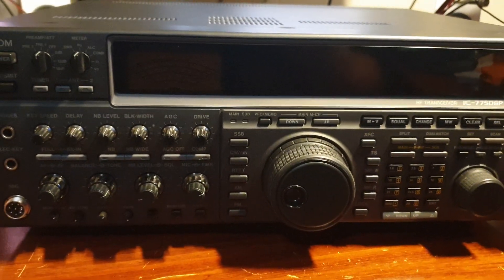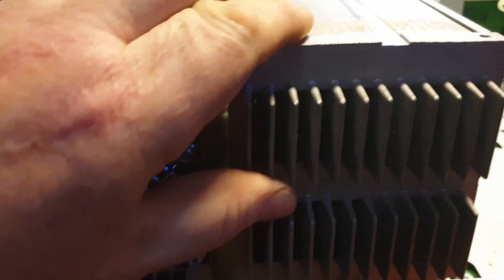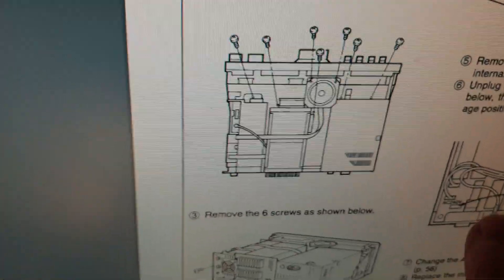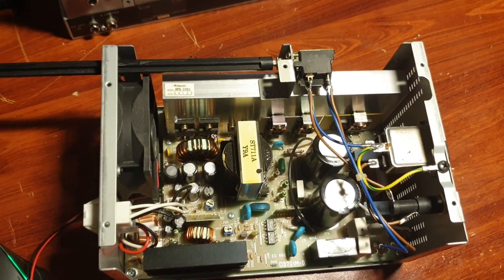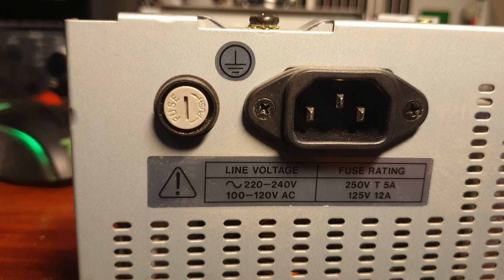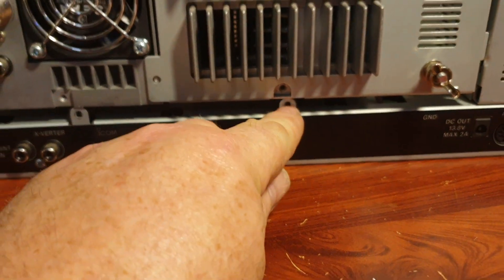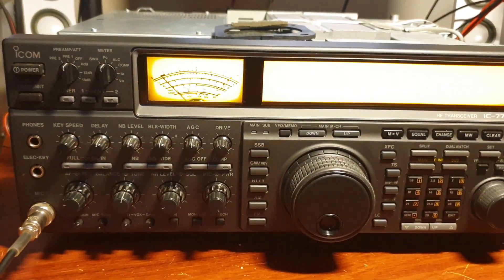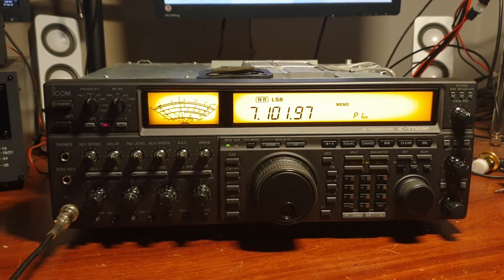Icom IC775DSP HF Transceiver 110v to 240v conversion or vice versa made easy😁😁😁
Just a simple guide to modify the 3rd party supply in the Icom IC775DSP from 110v to 240v and vice versa if required.